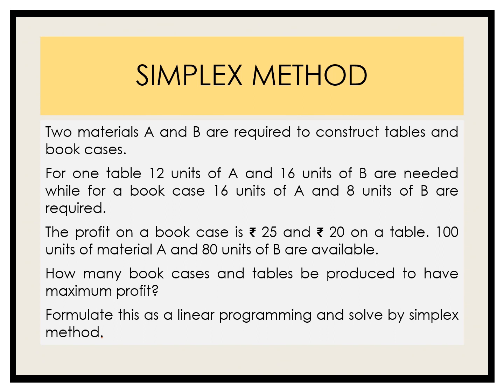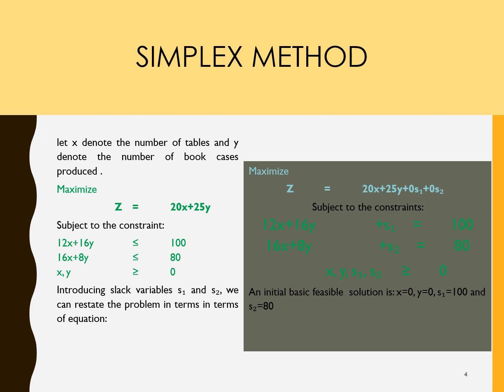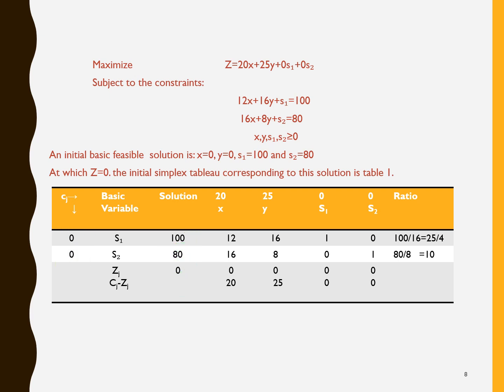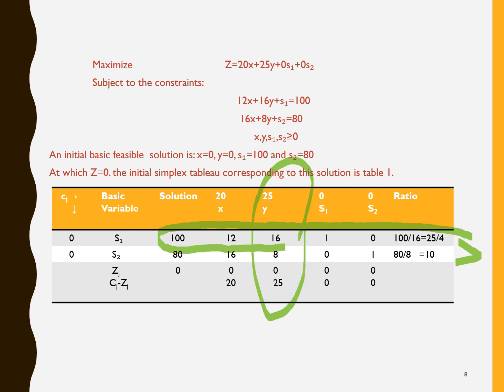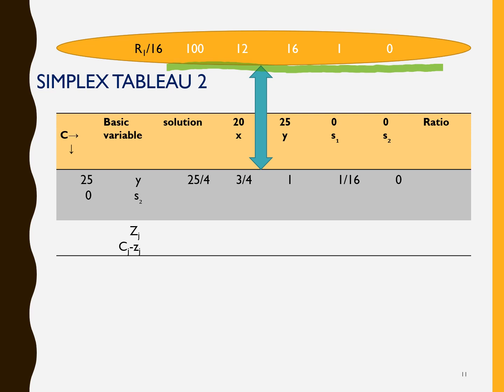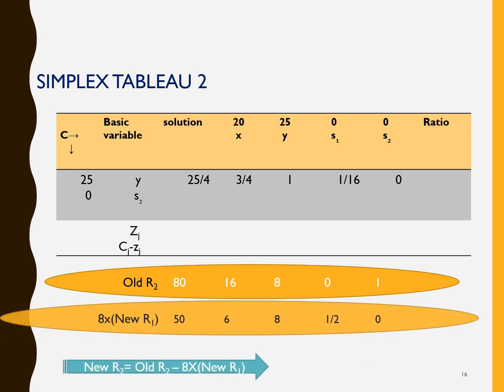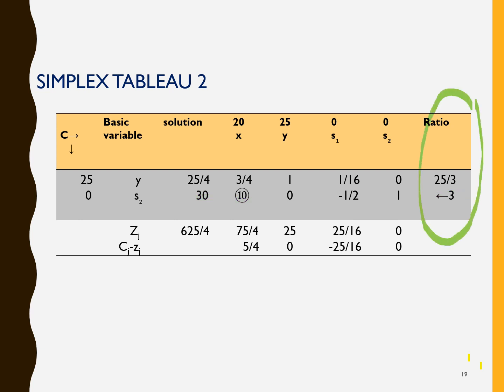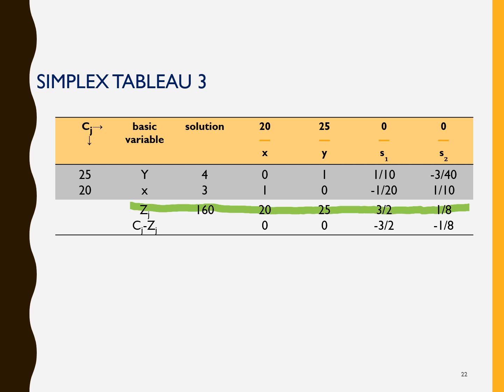SIMPLEX METHOD, Linear Programming Problem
Maximization problem, LPP, Simplex Technique, Commerce, Finance, Statistics, Business, University of Delhi, Dr. Neha Bothra